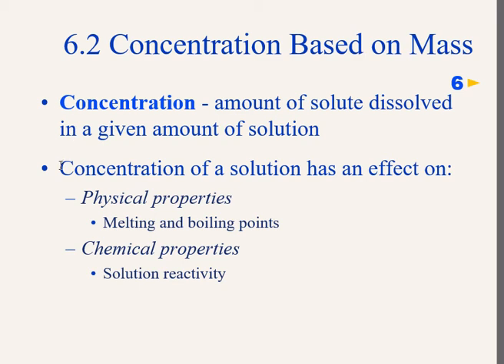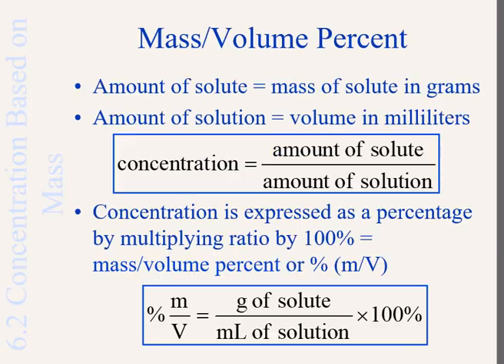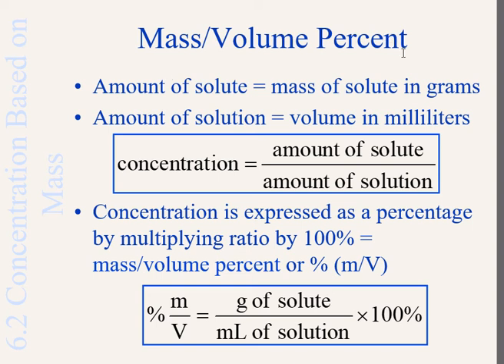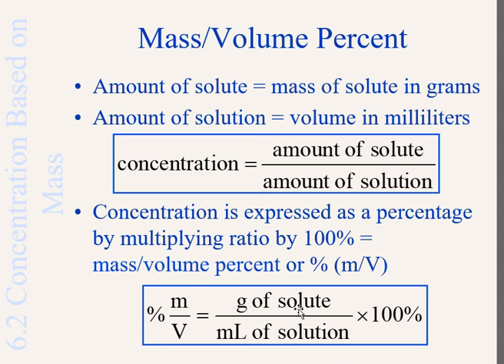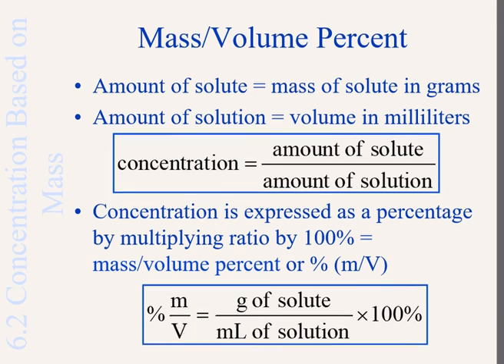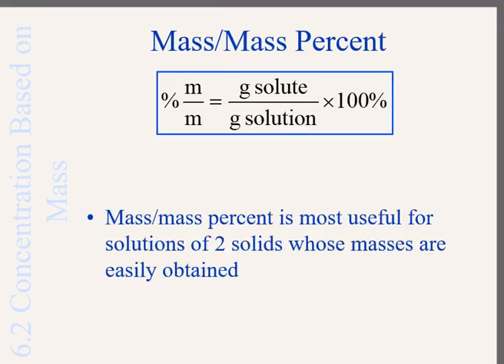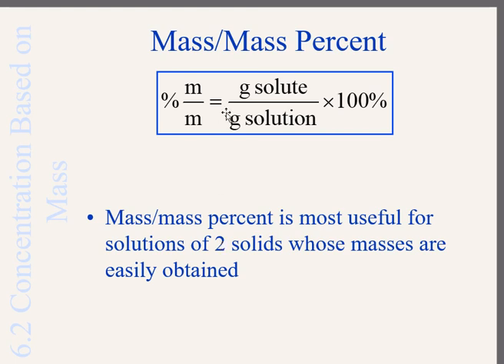CONCENTRATIONS BY PERCENT MASS VOLUME AND PERCENT MASS MASS